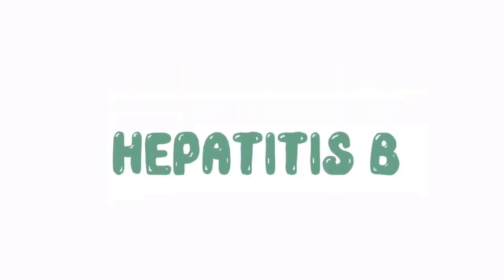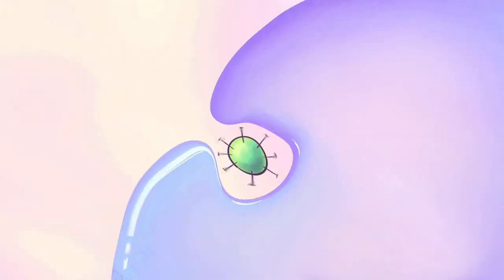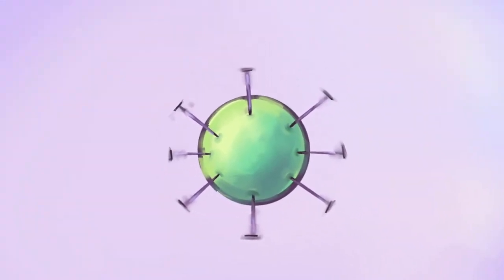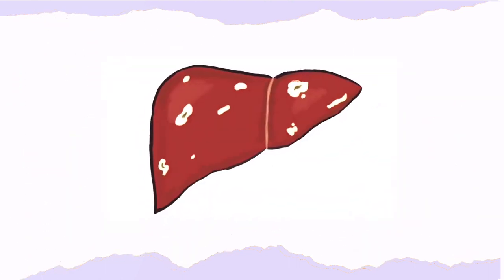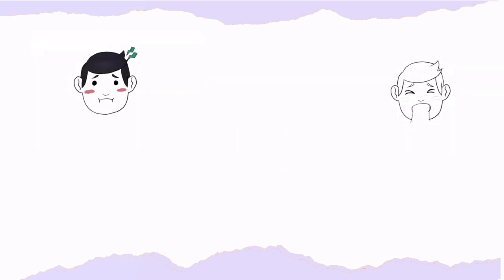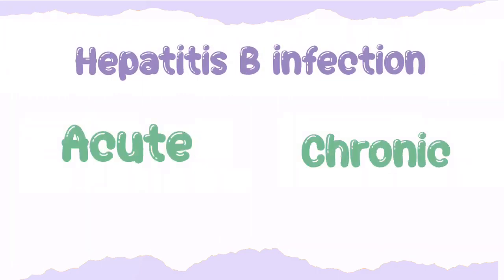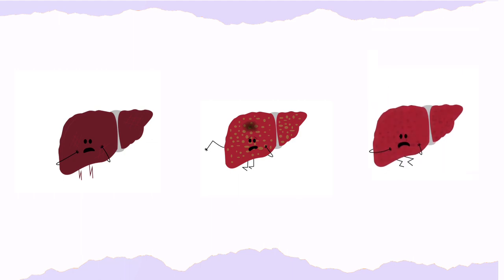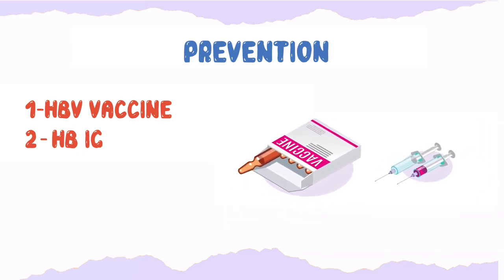Hepatitis B virus - KFU MED 220